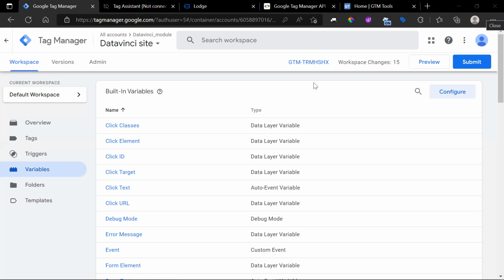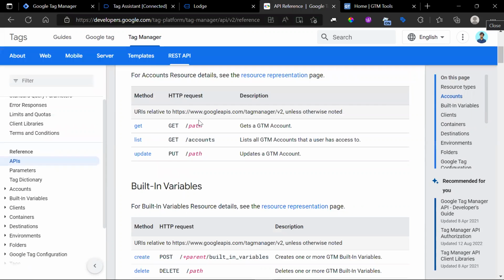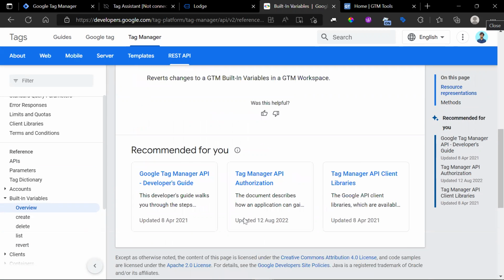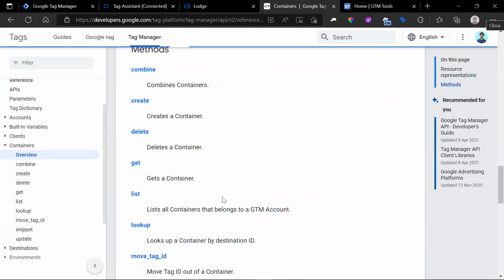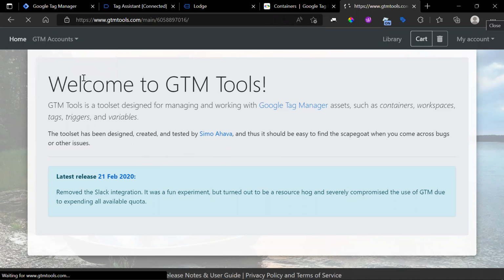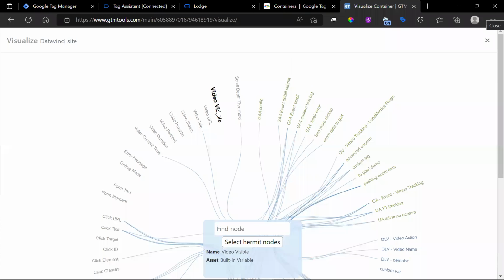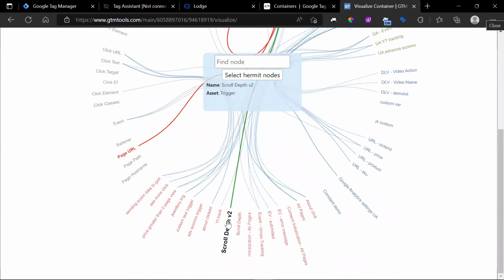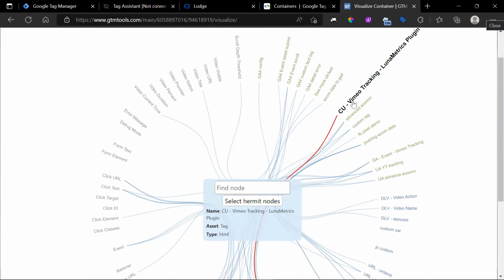Google Tag Manager API || GTM tools